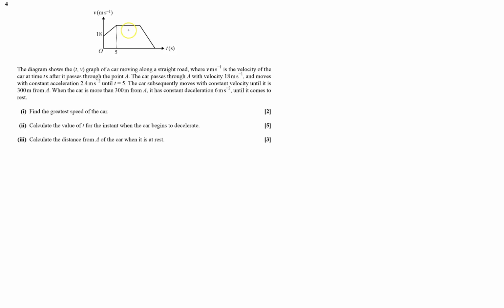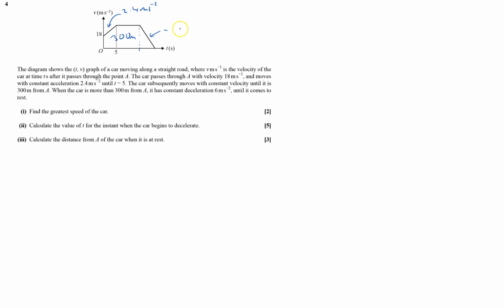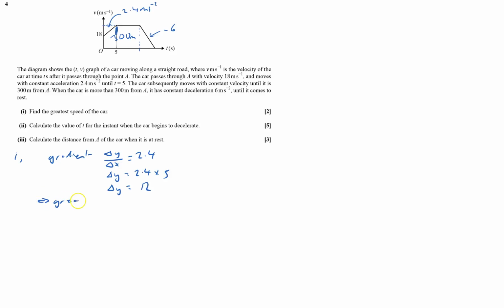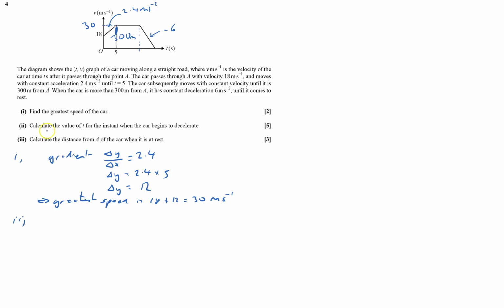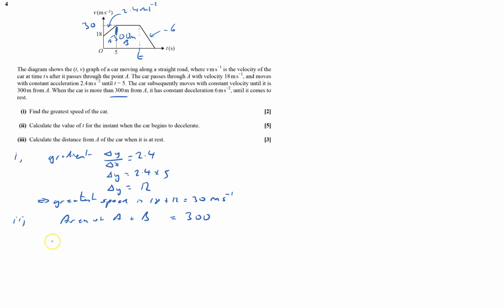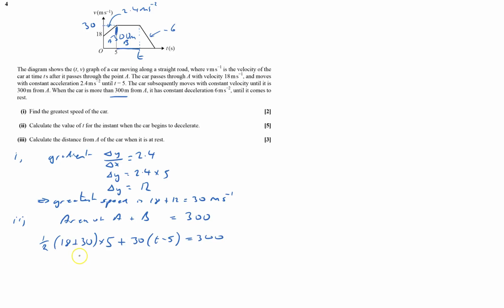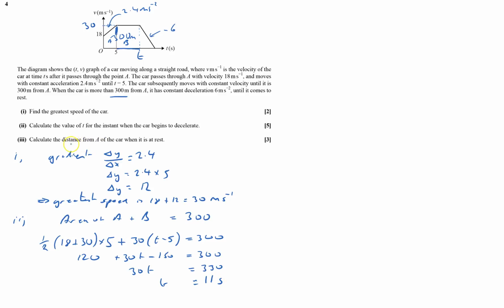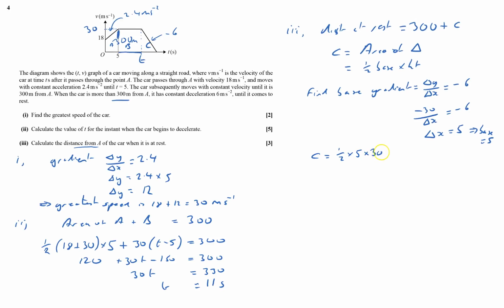M1 2013 June Q4